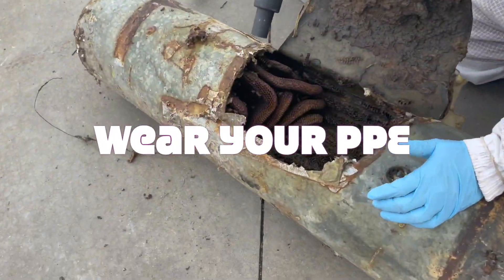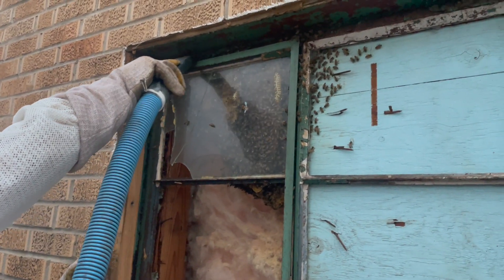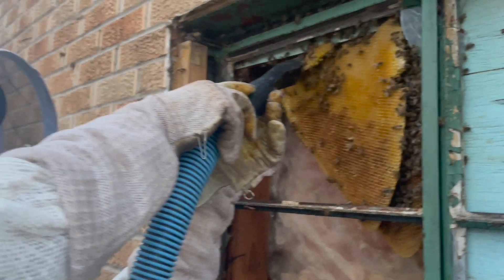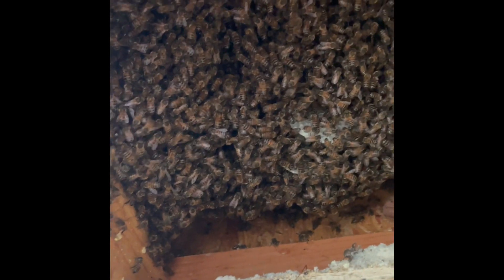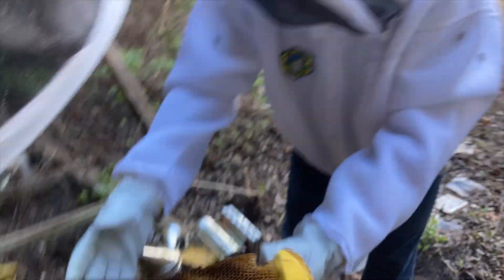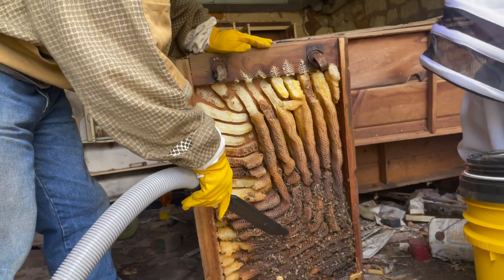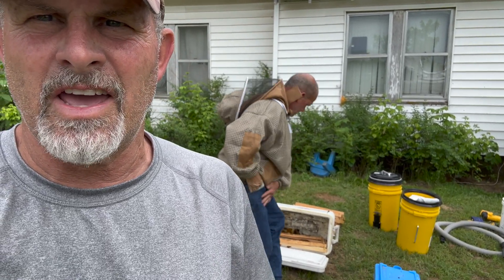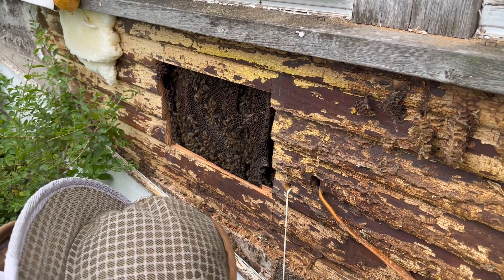Chapter 4 Honeybee Cutouts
Chapter 4 Safe Honeybee extractions, cutouts for Hero's to Hives course